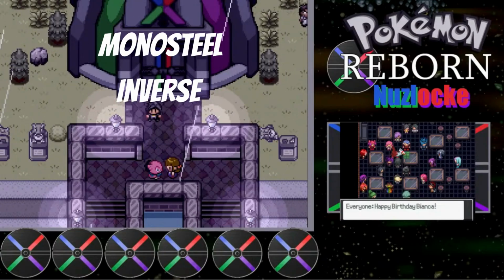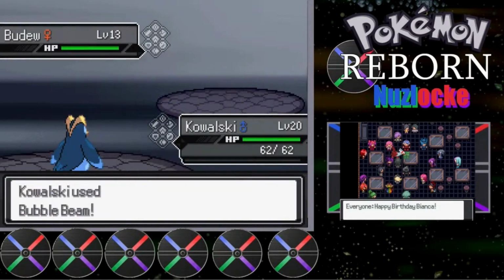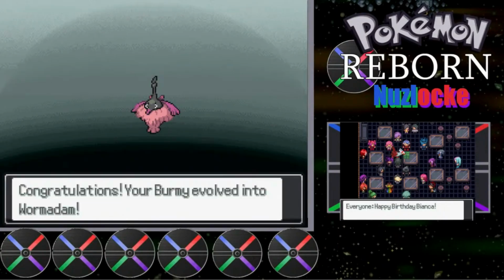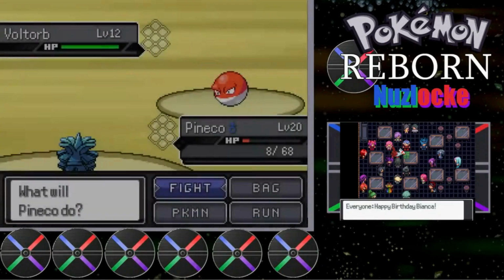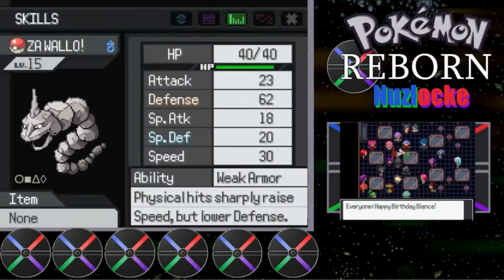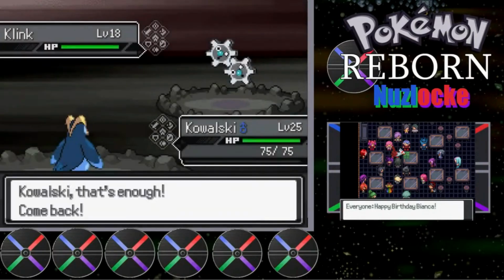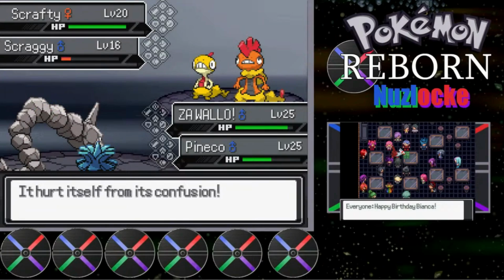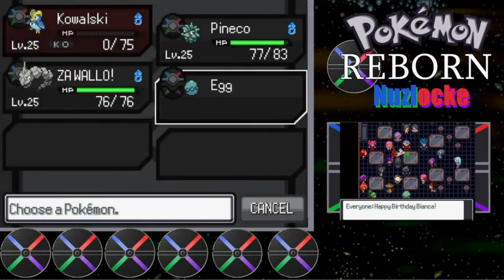Pokémon Reborn on Impossible difficulty | Inverse Monosteel PULSE2 Nuzlocke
Rules:
1. I Can only use:
Pokémon that are steel type
Pokémon that evolve into a steel type
Pokémon that I can trade for a steel type (These Pokémon cant battle)
2. All battles are inversed (inverse field makes it a normal battle)
3. PULSE2 IS ON EVERYTHING (All non wild pokemon have 252 ev's and 31 iv's in all 6 stats)
4. Nuzlocke: Fainting rule. Only 1 encounter of each unique mon per area (Must be a legal mon), dupes are allowed if I'm in a different area. (Ex. I can catch pineco and patrat in opal ward because the patrat trades to a steel type in coral ward)

Upcoming content:
Pokemon Gaia Nuzlocke: Now Playing...
Pokemon Apex: TBA
Pokemon Xenoverse: TBA
Pokemon Enigma: TBA
Starlight Divide: TBA
Pokemon Rejuvenation Intense Mode NUZLOCKE: Some Day...